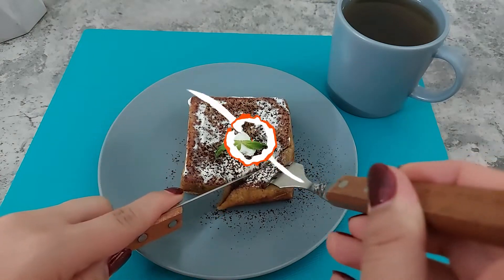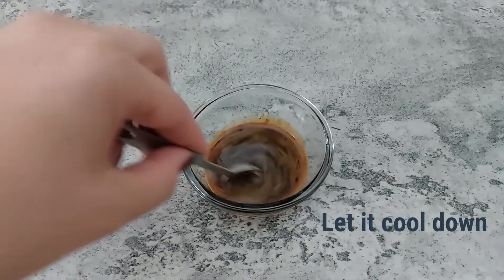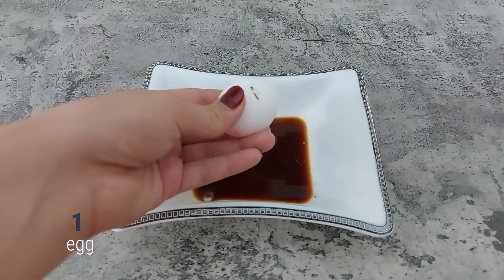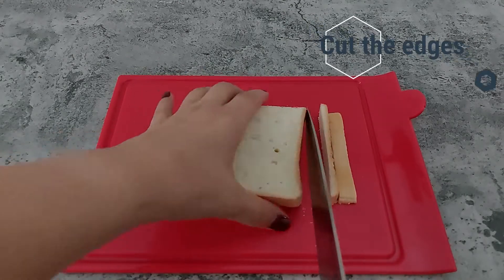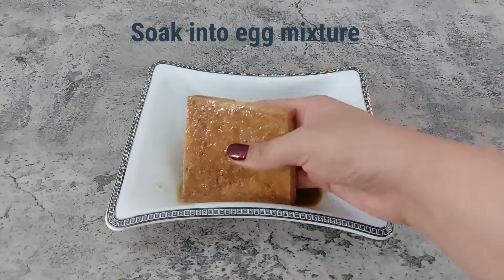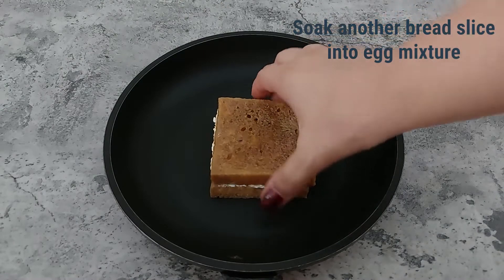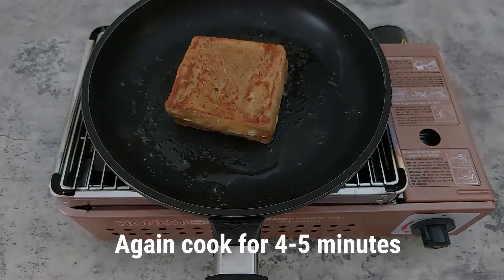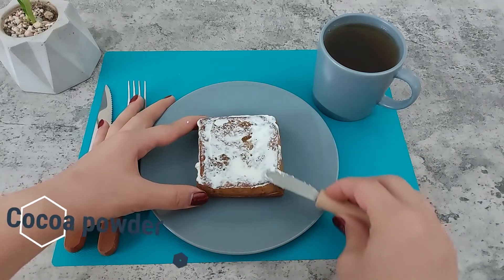How to make tiramisu french toast | easy and quick breakfast | French toast sandwich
WELCOME TO DELANZH COOK
TODAY'S RECIPE IS: How to make tiramisu french toast  | easy and quick breakfast | French toast sandwich

If you like tiramisu taste and French toast don't lose this easy and delicious tiramisu french toast that is so suitable for breakfast.

Ingredients

Instant coffee ½ tsp
1 egg
Sugar 1 tbsp
2 bread slices
cream cheese about 2 tbsp
Butter 1 tsp
Cocoa powder

Mint
Method
Mix hot water and coffee in a small bowl and let it cool down.
Mix cooled coffee mixture, egg, and sugar
Cut bread slice edges and soak them into the egg mixture and put it in a pan, spread some cream cheese on the bread, and put another piece of bread that is soaked in the egg mixture.
Put the pan on the low flame, pour butter around bread, and cook it for about 5 minutes until completely toast.
Flip the sandwich and again cook another side for 5 minutes.
Also, toast every side until golden brown.
Put the sandwich into the serving dish and sprinkle some cocoa powder on it and garnish with cream cheese and mint

Delanzh cook channel
In this channel, you can find many recipes for desserts, cakes, foods and etc